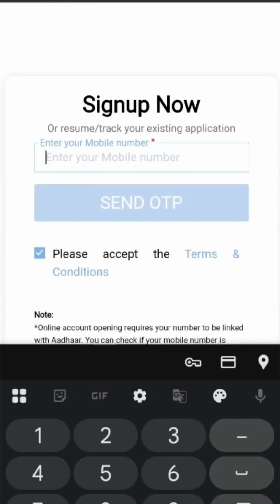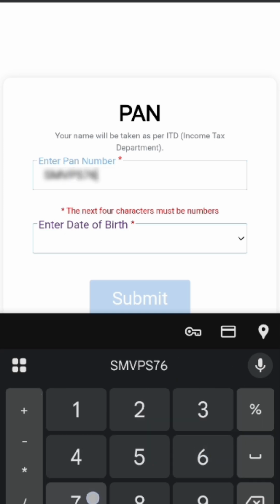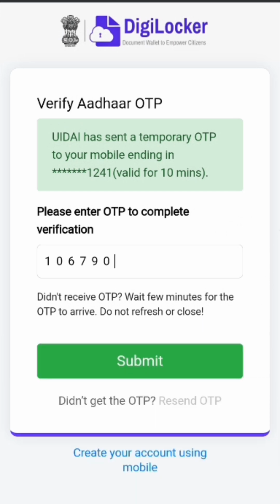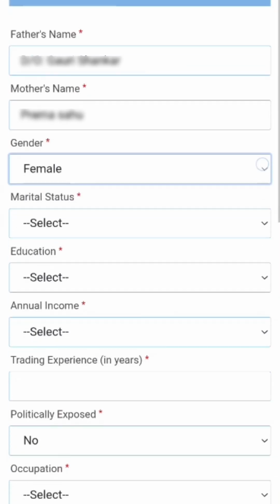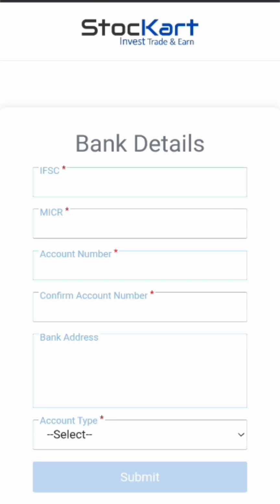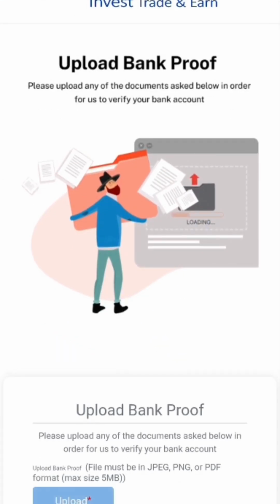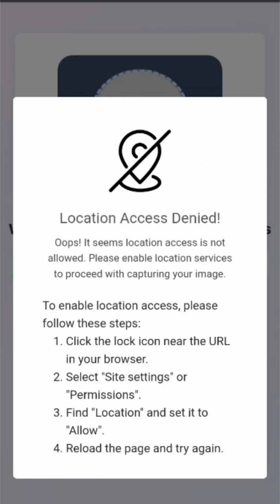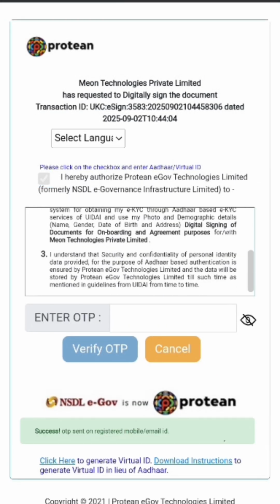How to Open a Demat Account Online | Step by Step Guide (2025)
'KSN CREDENCE' is registered with its own brand name  'STOCKART'...!!
★Want to start your trading journey!📊 but are unable to decide where you should invest?🤔 We have a recommendation for you! Start your trading with us👍& see the difference!💸

About STOCKART
The brand name Stockart and logo are the registered trademark of KSN Credence Commodity Trading Pvt. Ltd. | the cost-effective brokerage plans make Stockart a trustworthy and reliable online stockbroker. Available on both the web and mobile, it offers unmatched convenience to traders. If you are considering opening a demat account online, then stockart is just the right place for you.

KSN Credence Commodities Trading Pvt. Ltd. member of MCX (Multi Commodity Exchange) and & BSE ( Bombay Stock Exchange) is the best known names in Indian financial services, Our brand STOCKART is offering wide range of services related from Trading to Investment in Commodities, Equities & Currency trading, Mutual funds, Research & Financing. Our Company was founded in 2013 and has its headquartered in Lucknow.

At STOCKART, we believe that the quality of the team determines the quality of the product. Hard work, honest effort, and sincerity are the traits we value. Over the course of our journey, our business has established a firm foothold in its industry. Our belief is that customer satisfaction is as important as our products and services, and it has helped in establishing garner a vast base of Franchisee, Clients & Branches Pan-India which continues to grow by the day. Our business employees are dedicated towards their respective roles and put in a lot of effort to achieve the common vision and larger goals of the company.

After having a track record for over the years, we are planning to foray into the growing retail segment in a big way. We would be expanding across the globe with a wide network of our Regional offices, Branches, Franchises/Sub-Brokers. We would be offering a complete basket in financial services. We are looking at ourselves amongst one of the top ten broking firm in India by 2022. To achieve that, we have very aggressive plans of expansion.

STOCKART assure to provide best services, competitive rates and better terms & conditions with all the necessary support required to make Trading & Investment business profitable and scalable.

People

Kumar Shashank is the Managing Director, Founder of KSN Commodities Trading Pvt. Ltd. and promoter of our brand STOCKART one of fastest growing financial service provider that strives to deliver the best of investment related services. With his vast experience, in depth knowledge and strong analytical skill, he efficiently assures flawless operations of the company.

His exceptional leadership skills and outstanding commitment has made this company one of the leading brokerage and distribution houses of the country.

Mr. Kumar Shashank holds graduation degree from LCC & further completed M.B.A from Sikkim Manipal University / Started career in Broking Industry as a Sub - Broker and now owns Stock Exchange Membership – MCX (Multi Commodity Exchange) & BSE (Bombay Stock Exchange).

He looks after the policy, vision and a major part of the operational activities of the company. Being in the securities and commodity market business for more than 14 years, he has seen all the phases of Stock market and handled all the matters efficiently.

Investment in Commodities and Stock Market
Are commodity investments better than stock investments?
Commodities are known to be quite volatile (think of what happened to the oil price), while the volatility of stocks can be reduced fairly easy by diversifying your investments. You are better off buying rice for consumption and stocks as investments.

Advantages
1. Internet Trading
2. Electronic Contract Notes
3. Online Banking Gateway
4. Online Back Office Integration
5. Trade Solutions